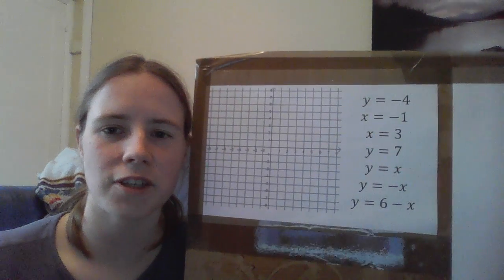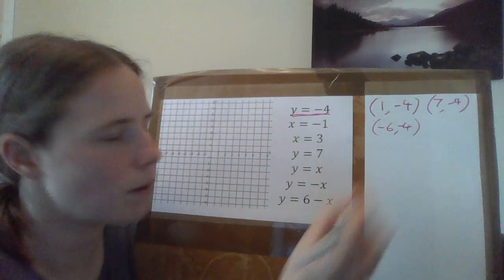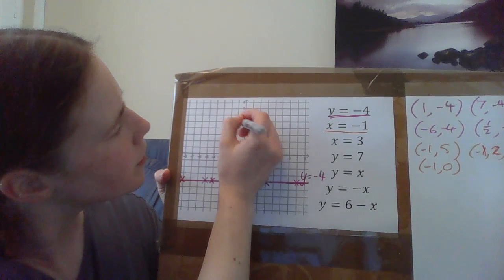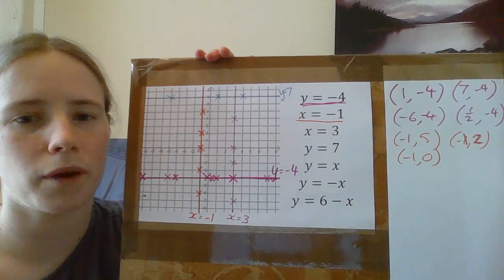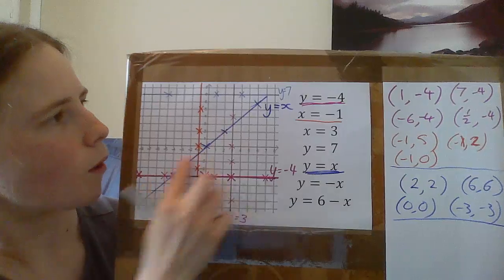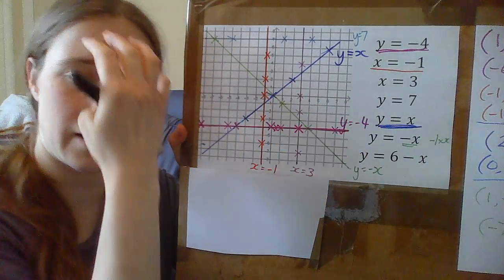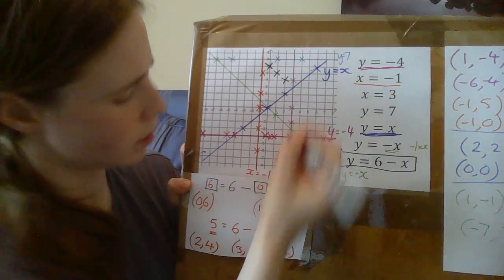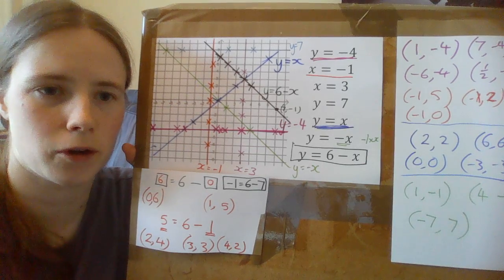Straight line graphs 1: Horizontal and vertical lines, and simple rules.